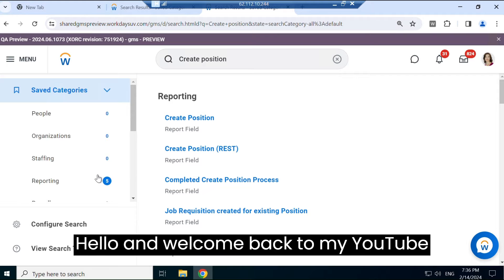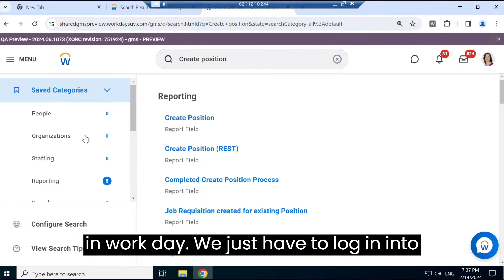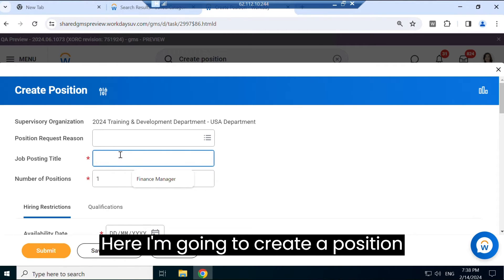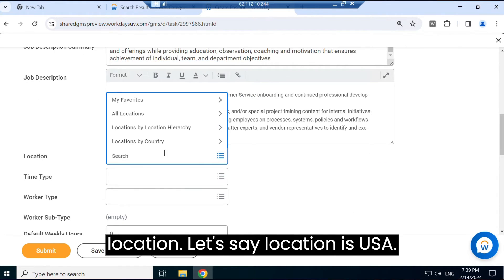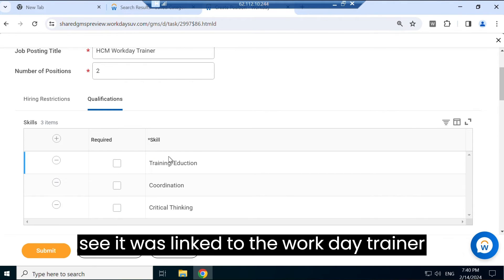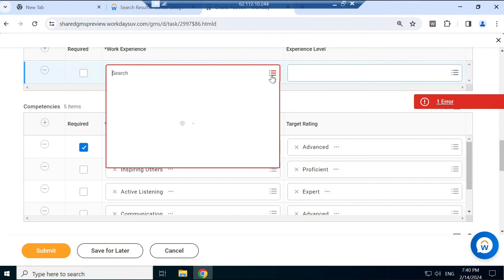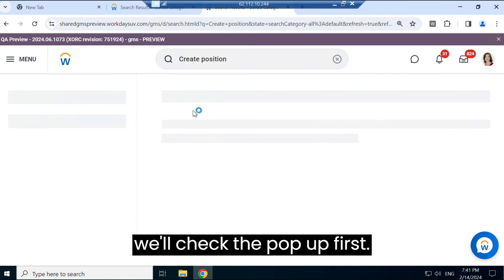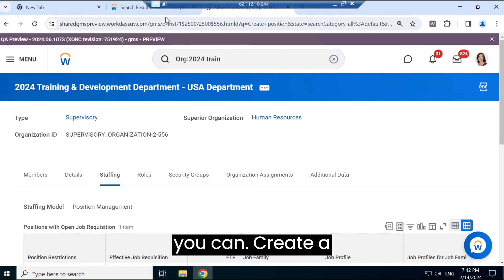How To Create position In workday HCM(organization, departments, project)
What Is Position in Workday HCM?
Positions in Workday are like job vacancies, slots for specific roles in your organization.
They ensure clarity in responsibilities and reporting structures.
Example: Chef, Server, Host in a restaurant.
Easily manage your team and ensure everyone knows their role.

Join us for a step-by-step guide on creating positions in Workday.